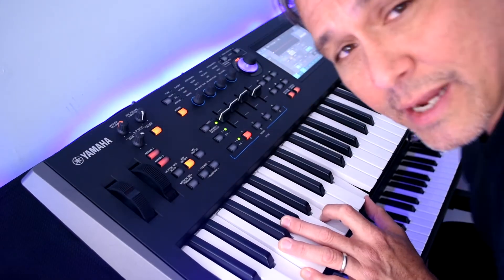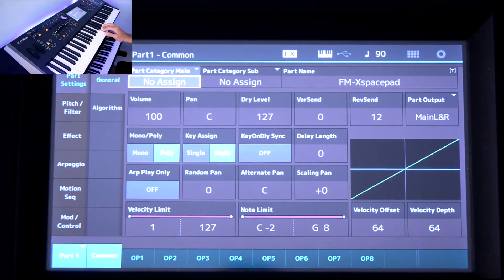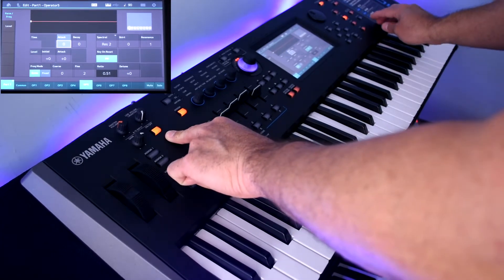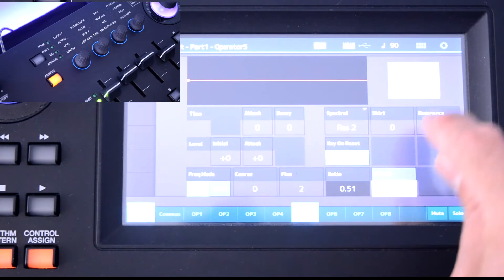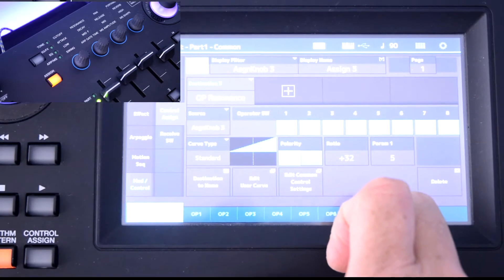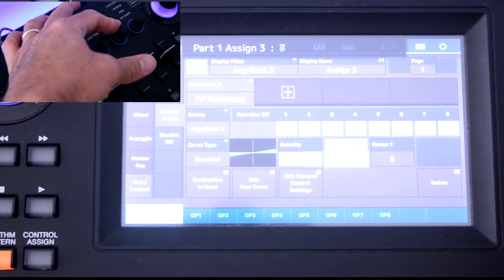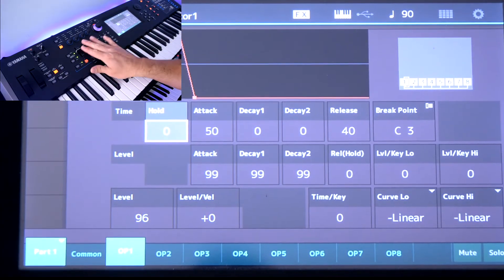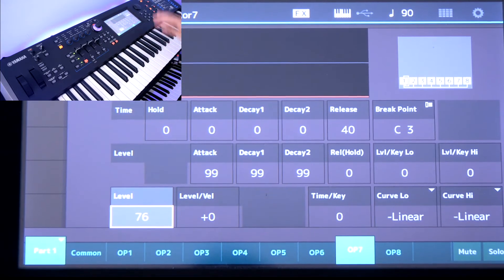MODX 5 Quick Tips and Tweaks for Yamaha Montage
5 quick and easy tweaks you can do right away to make your workflow smoother on the Yamaha MODX and Montage, starting with super easy and going to complex tasks. Get more out of your machine with these tips.

TIMESTAMPS
0:00 Intro
0:28 TIP 1 - BLUR
1:27 TIP 2 - SCREEN SHOTS (Note: For Montage: Put a USB flash stick into the USB slot, press and hold down the A/D Input On/OFF switch, then press the lower [SOLO] key and you will get a PNG on the USB drive with a name like "DSNAP_0.png".)
2:51 TIP 3 - CONTROL ASSIGN/AUTO SELECT
6:36 TIP 4 - USING SLIDERS FOR FM SYNTHESIS
11:08 TIP 5 - ALGORITHMS